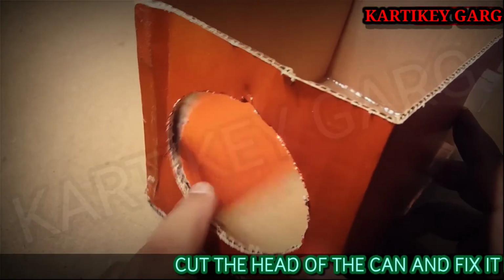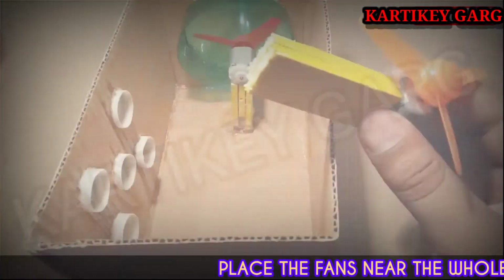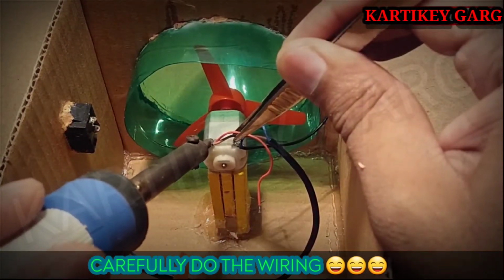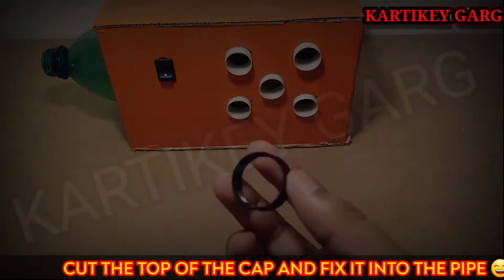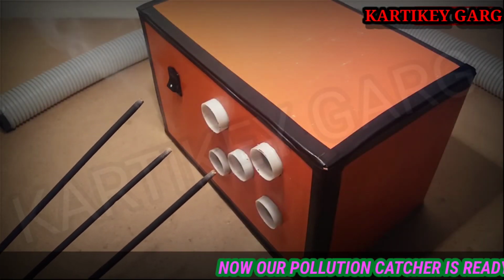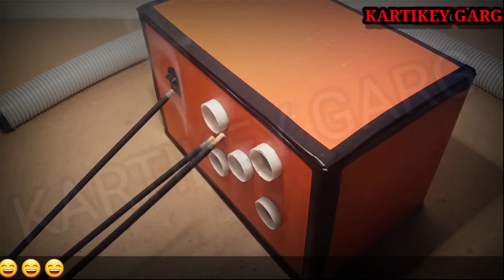HOW TO MAKE AIR PURIFIER AT HOME? |KARTIKEY GARG | ENGLISH VERSION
THIS VIDEO WILL HELP YOU TO REDUCE MAXIMUM POLLUTION PRESENT IN YOUR HOUSE